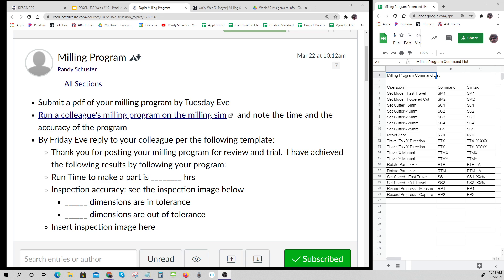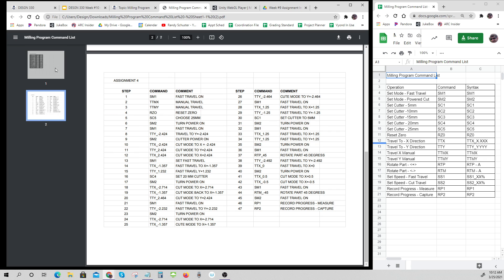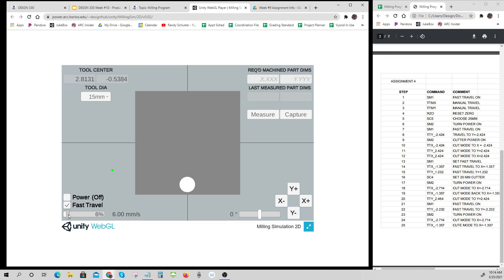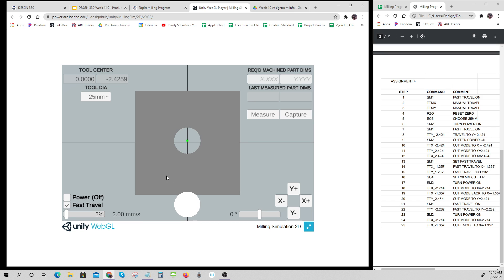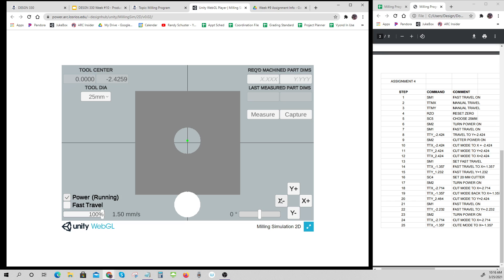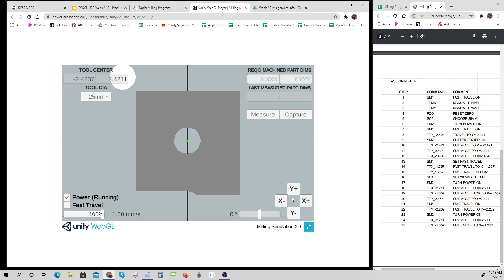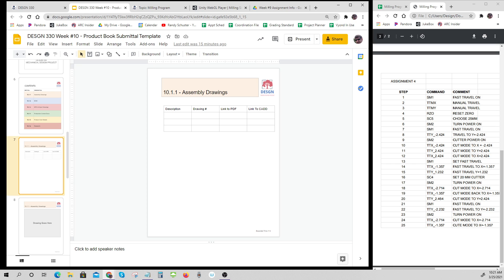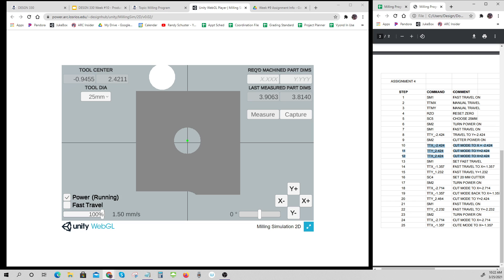330 Lect B 3 25 21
Product Book
Milling Sim